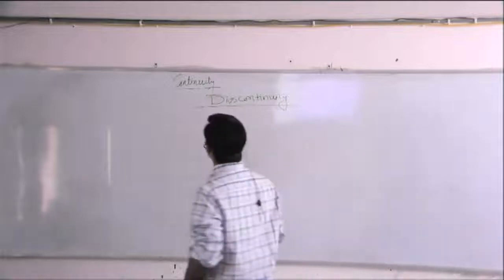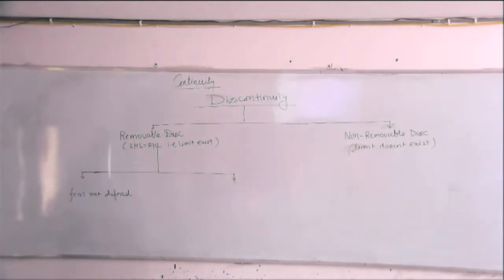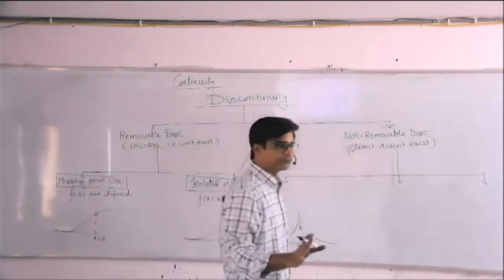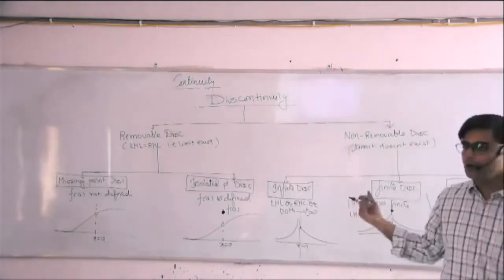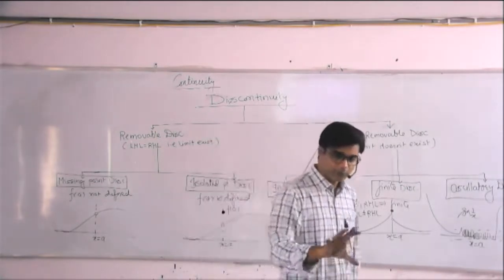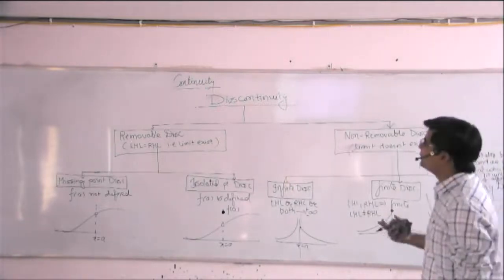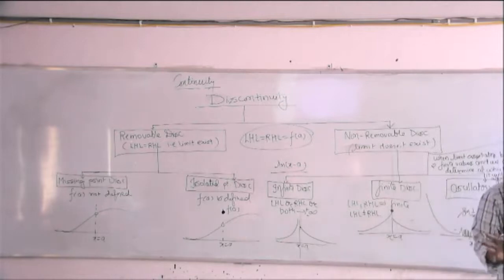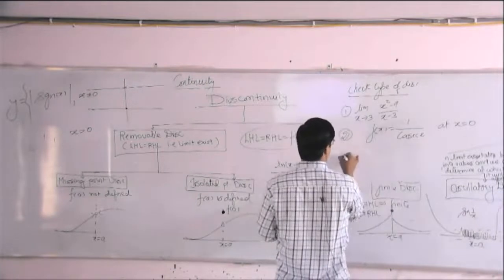Vishal Sharma (HOD of Mathematics)Types of Discontinuities